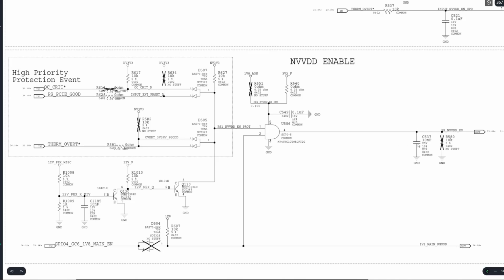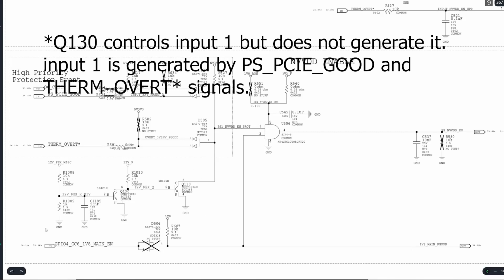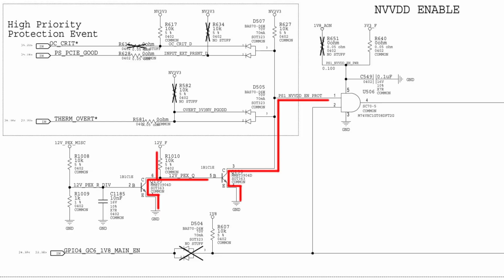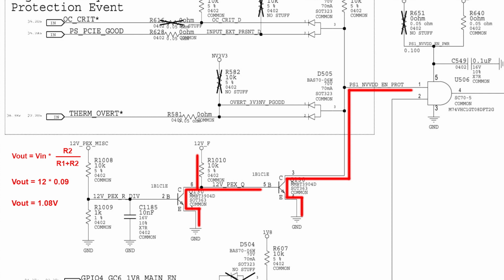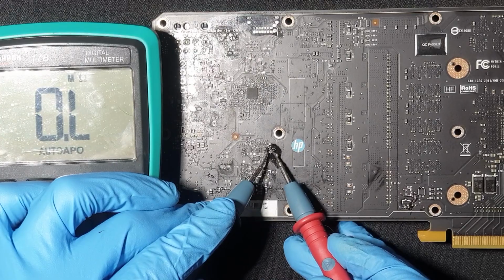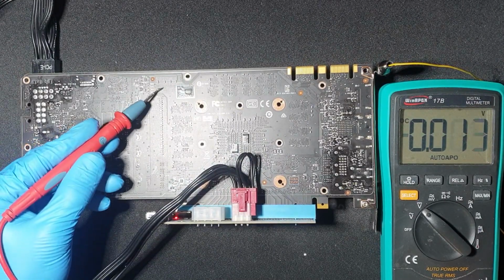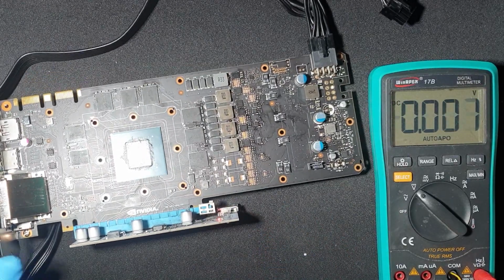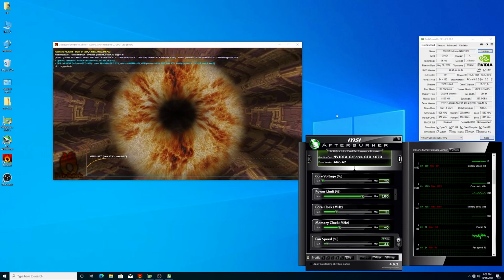Nvidia GTX 1070 Board Repair (No EN for Vcore)